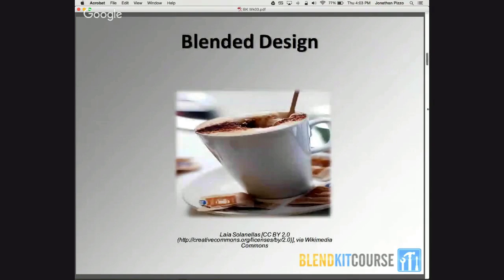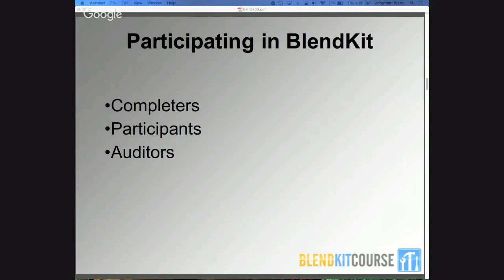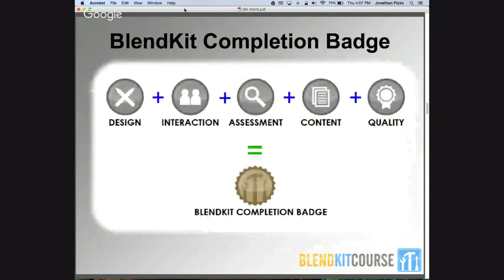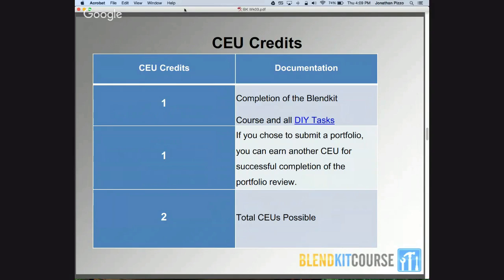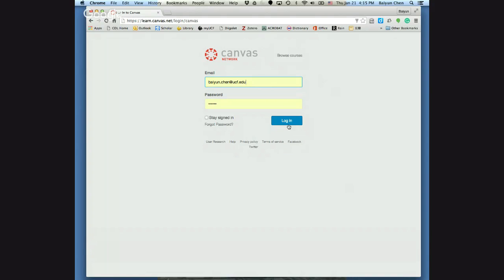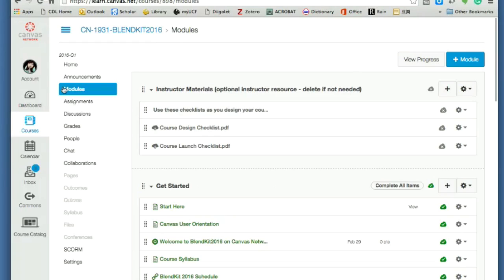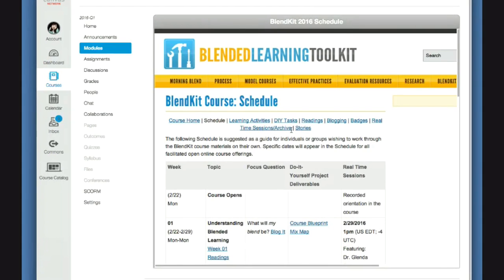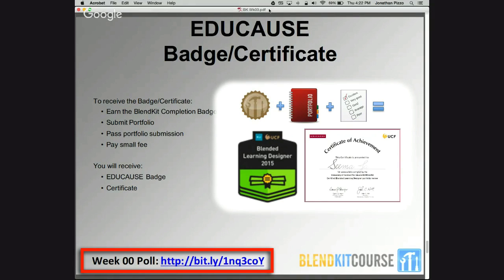BlendKit2016 Session 00: Orientation/Getting Acquainted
Orientation to BlendKit2016.  Learn about BlendKit2016 and how to navigate the course.